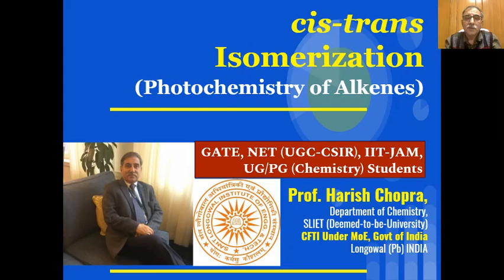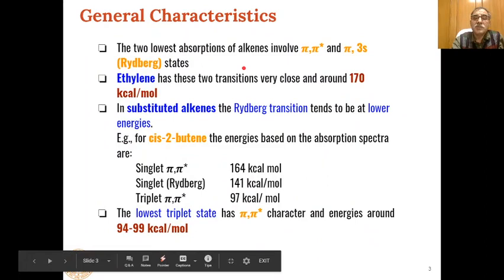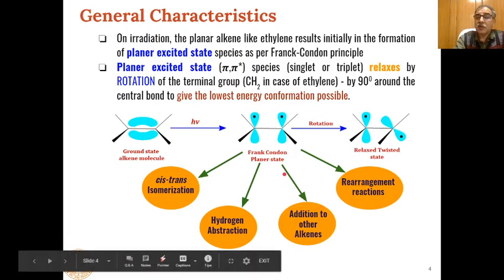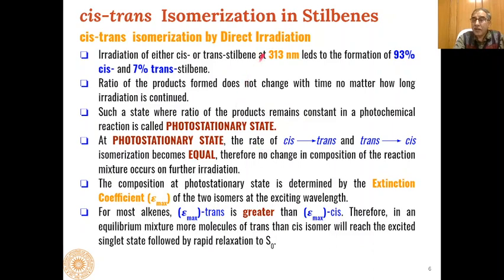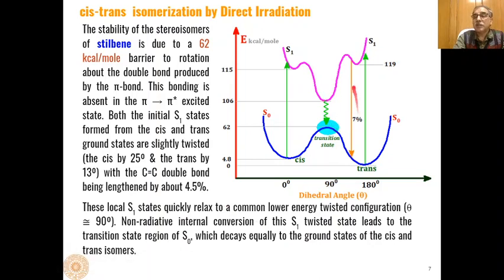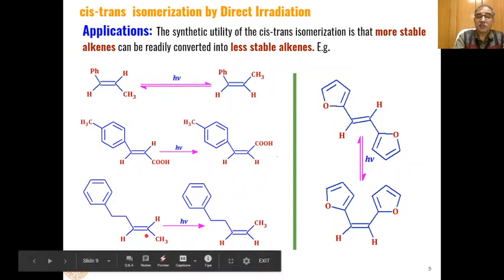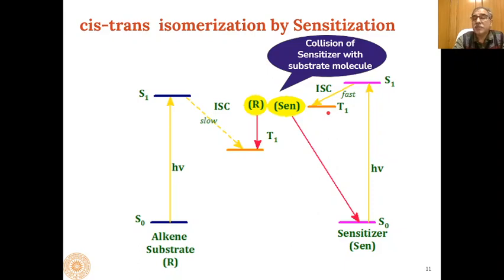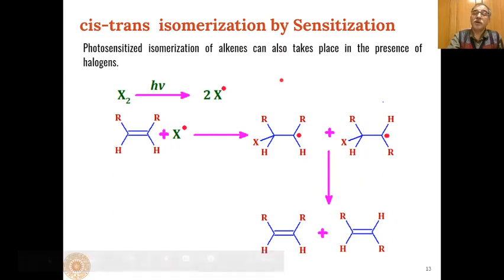cis-trans Isomerization (Photochemistry of Alkenes) | Prepare for GATE, JAM, NET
Learn cis-trans Isomerization (Photochemistry of Alkenes)  in detail with this online chemistry class. Preparation for CSIR-NET GATE IIT-JAM.